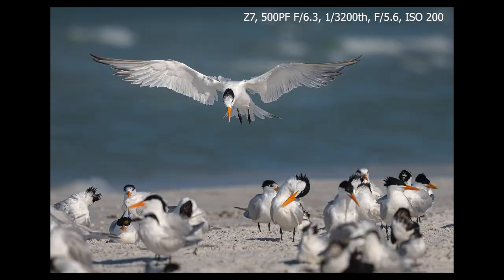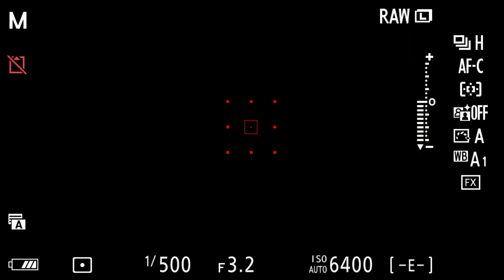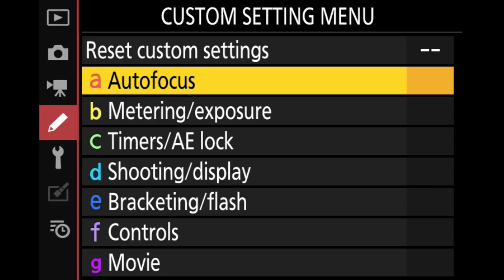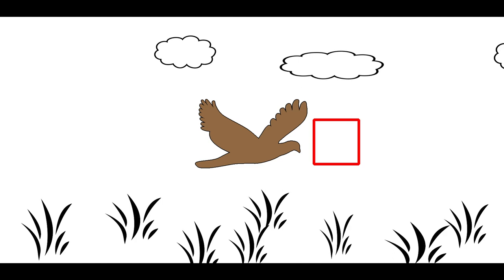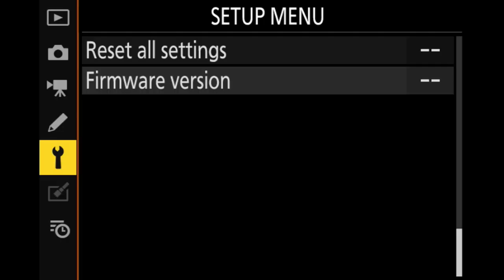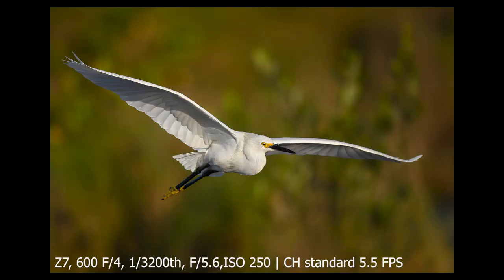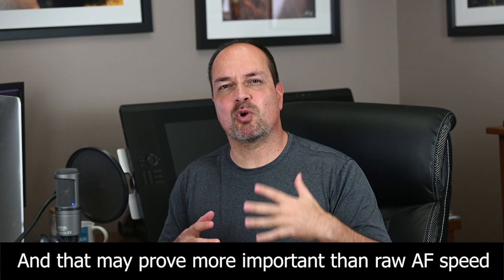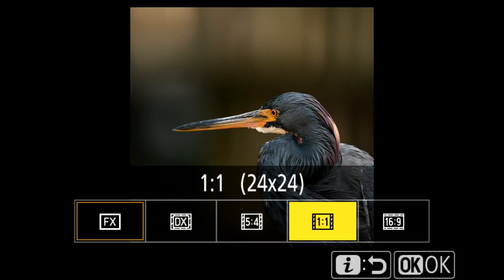Nikon Mirrorless: Tips For Performance And Action (Z6, Z7, Z50)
Do you have a Nikon Z6, Z7, or Z50? Wish you could get a little better action performance when you’re in the field? Looking for a way to crank up your keeper rate?

Well, now’s your chance!

In this video, I’ll reveal my top tips and tricks for getting the most from the Nikon’s Z series mirrorless cameras. Tons of tips and techniques that’ll help you get better results for all your action work.

Check it out – and fair warning. I really packed this one with info – you may have to watch it twice!